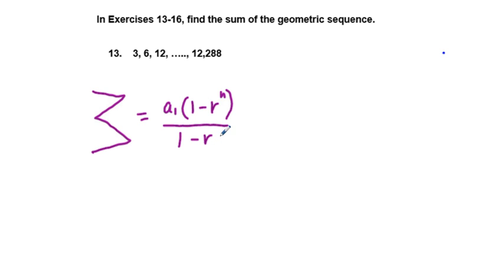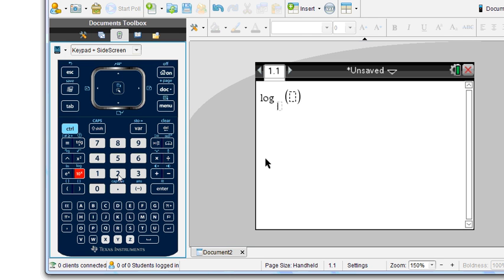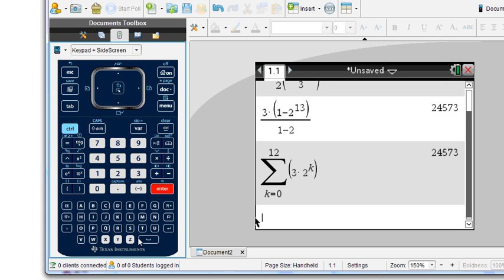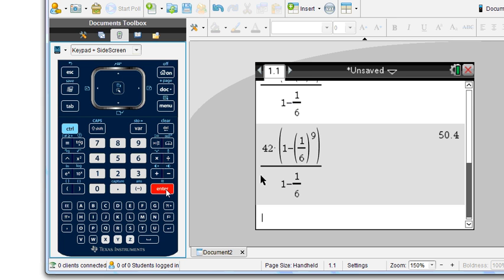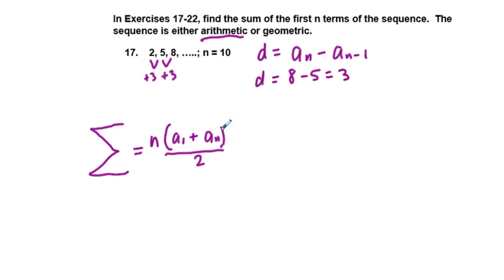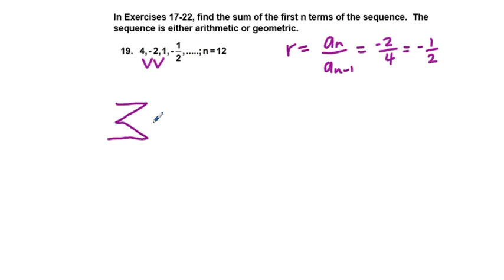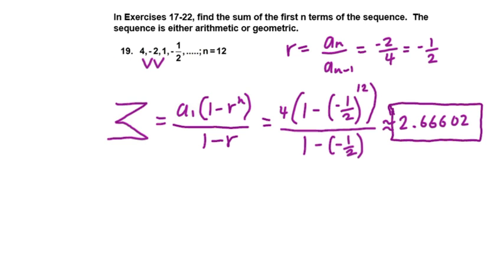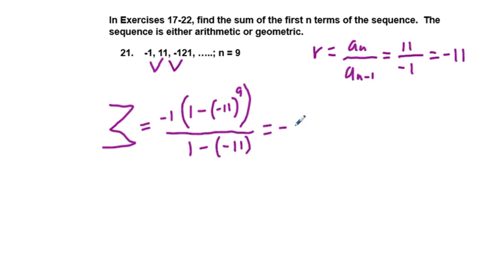Precalculus Chapter 9.5 Exercises 13-22 Summation of Arithmetic and Geometric Series